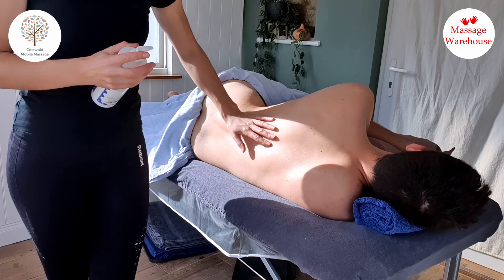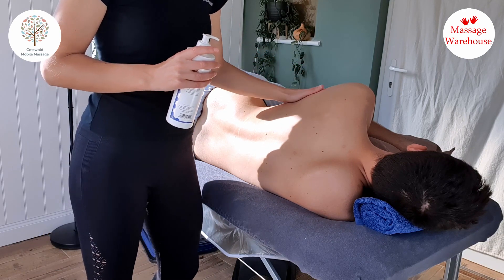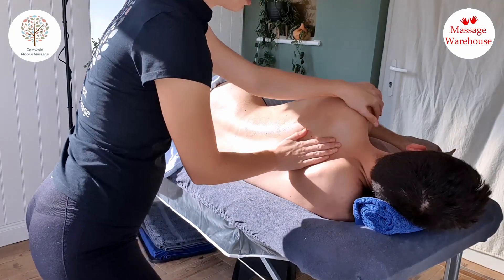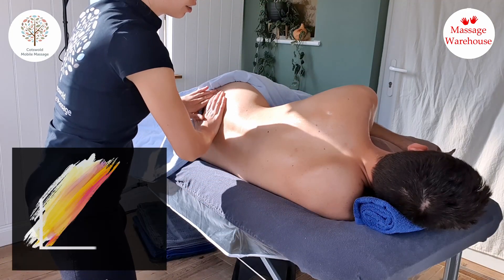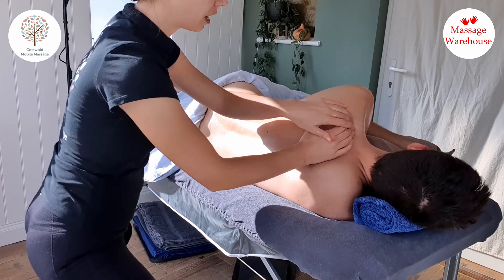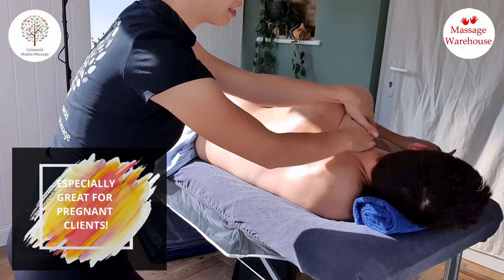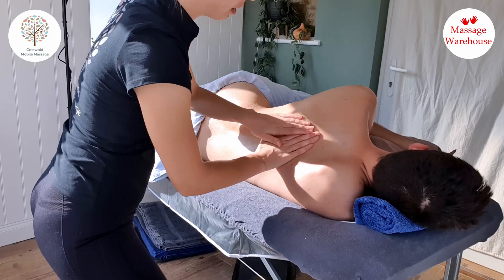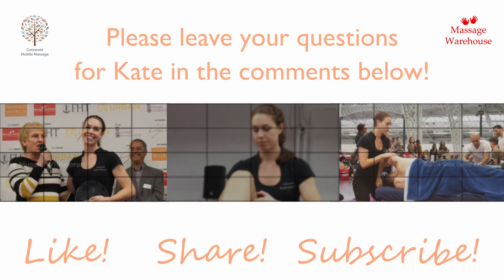The Muscle Whisperer Tips For Massage Therapists with Kate Browne - Episode 04 Side Lying Effleurage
We are pleased to share the next episode of our series The Muscle Whisperer - Thoughtful Tips For Therapists with Kate Browne!

Kate is an award winning massage therapist having won the top prize at last years National Massage Championships! She runs her own successful business Cotswold Mobile Massage

In the fourth episode Kate shares her techniques for Side Lying Effleurage!